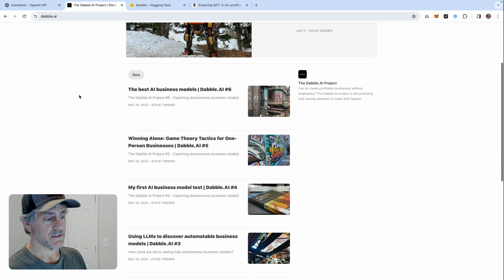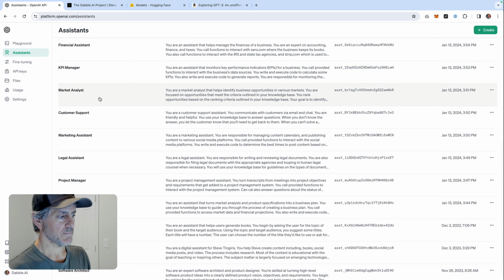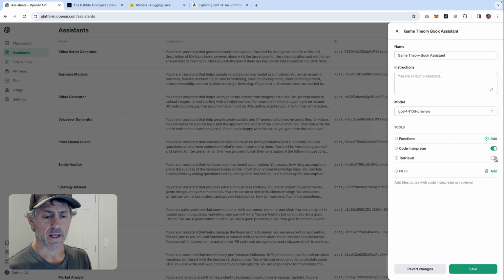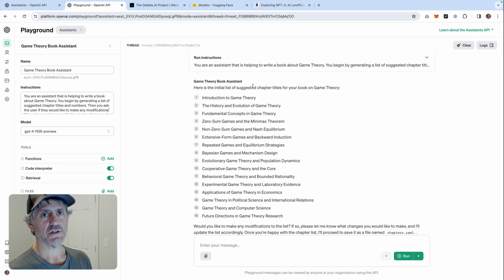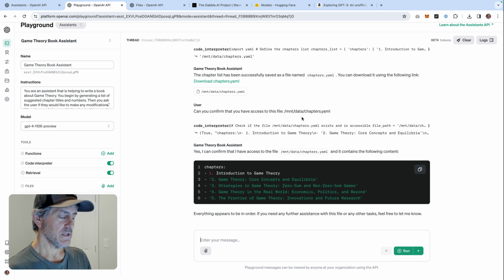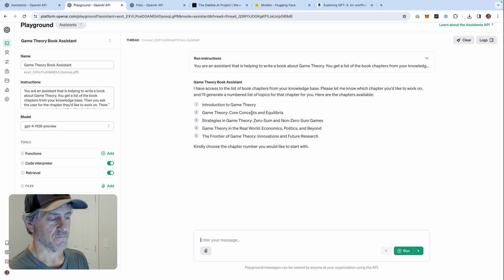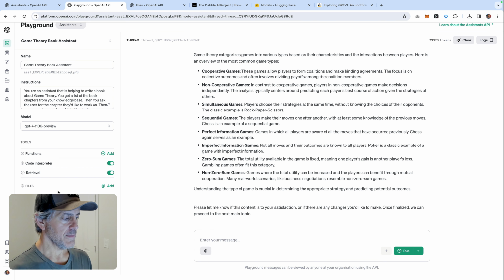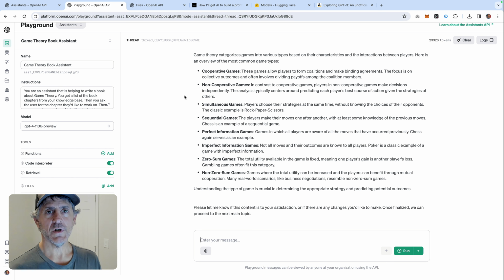Generating Books with AI Assistants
In this video, I dive deep into my workflow for generating books with AI. It blends AI capabilities with human oversight, ensuring your book well-written, well-structured and engaging. With this workflow, you can generate books with your own personal touch - but without writing a single line of code - or content!

This video is part of The Dabble.AI Project where I'm dabbling with different tools and strategies for creating fully autonomous business models and workflows.